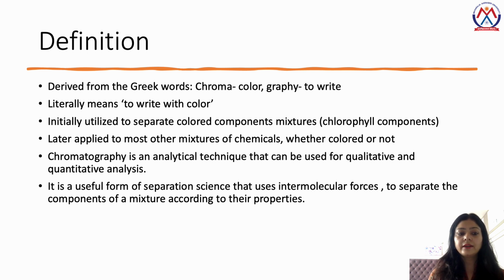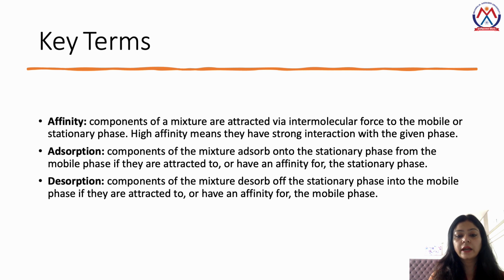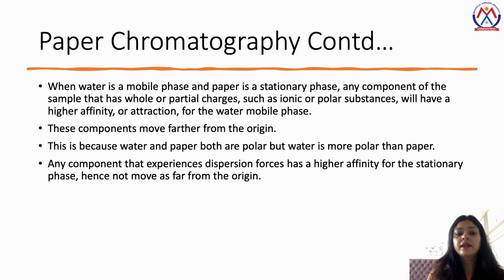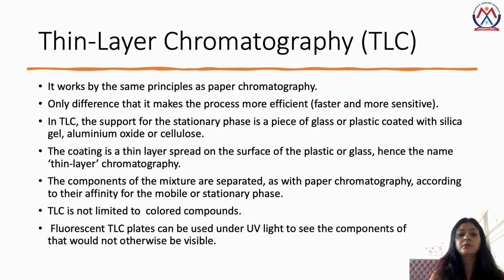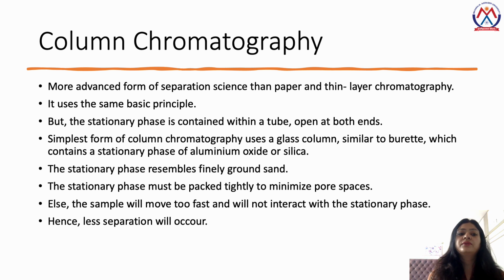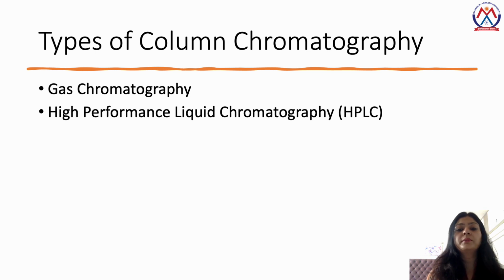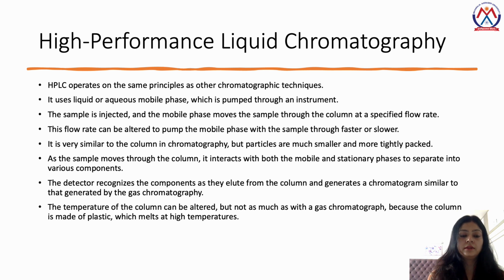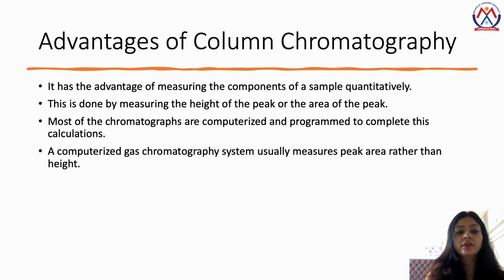Chromatography By Dr. Priyanka Mahajan | MAU Baddi